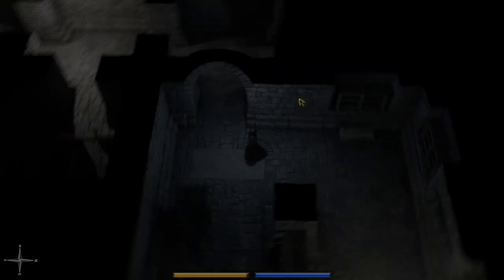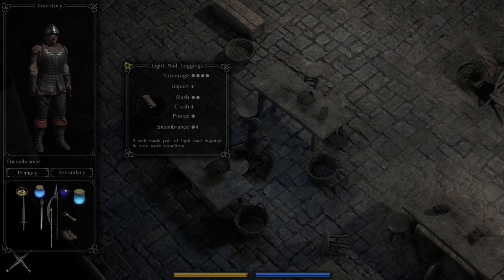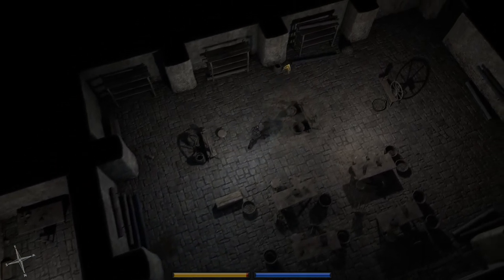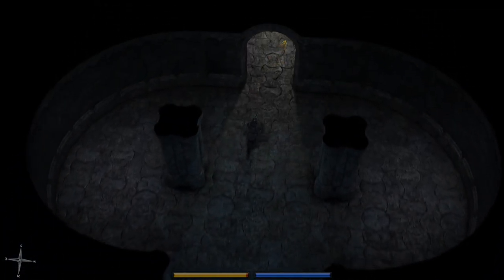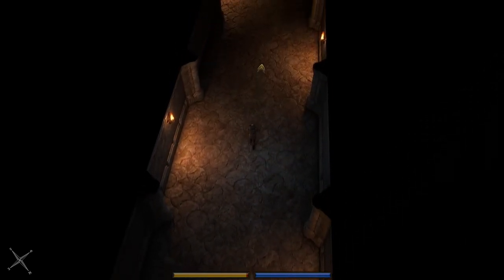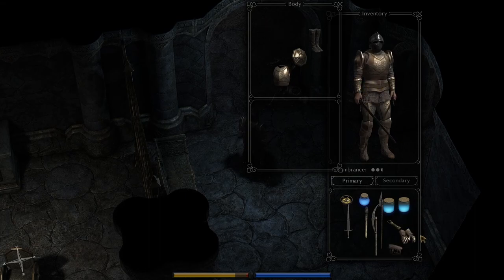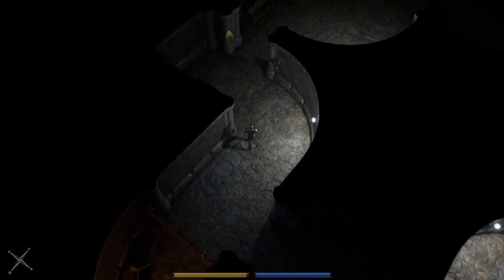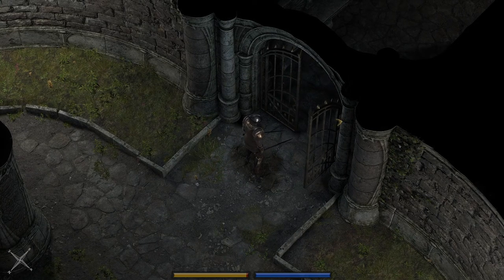Let's Play Exanima (0.8.2.1 Beta) S07E128: Dual Sword Domination